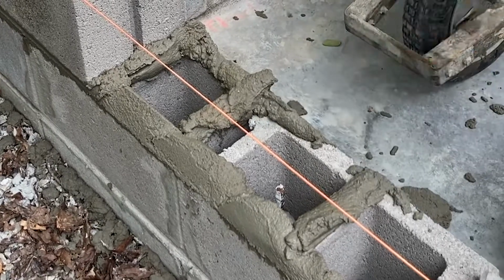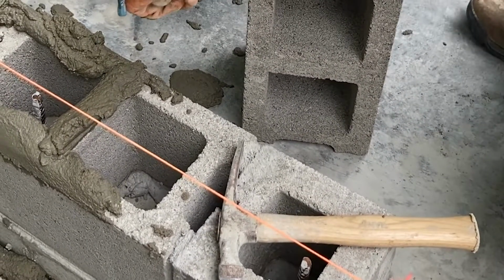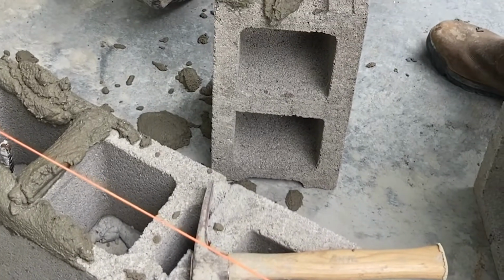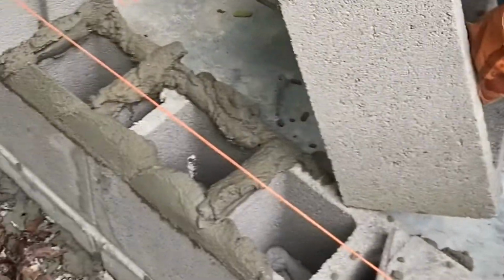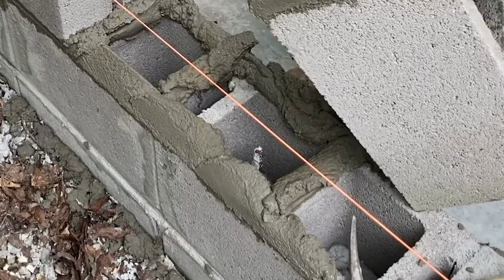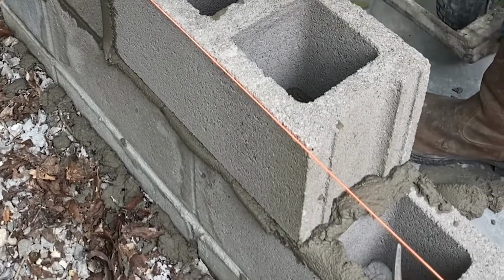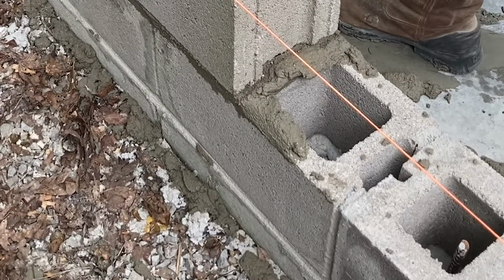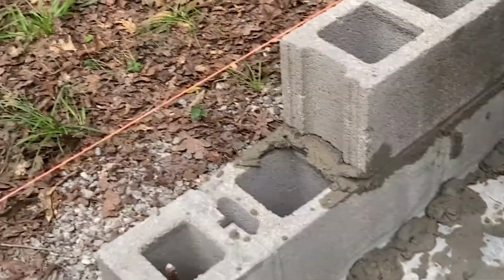How To Build Your Own House Or Shop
How To Build Your own shop or house with cinder blocks